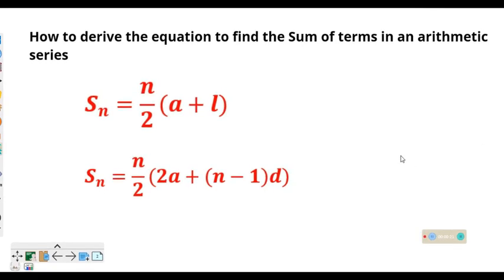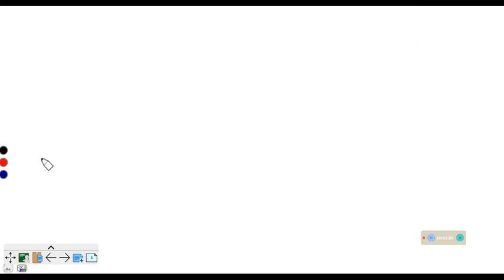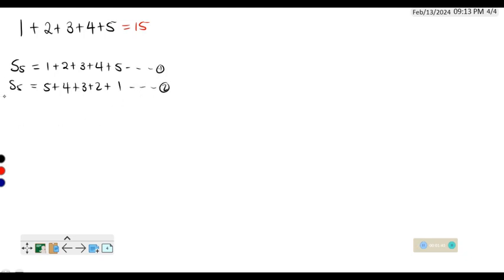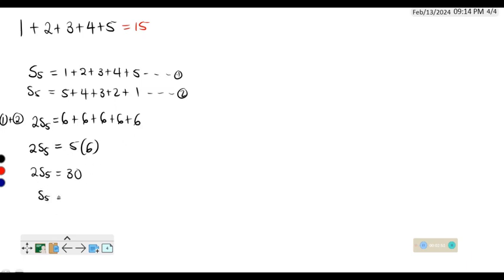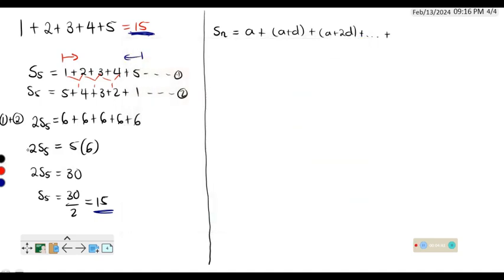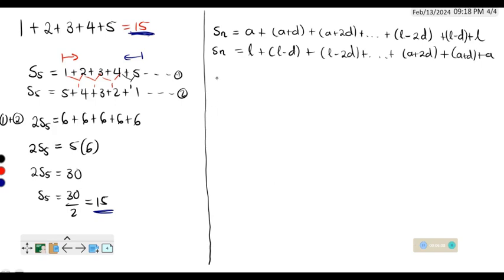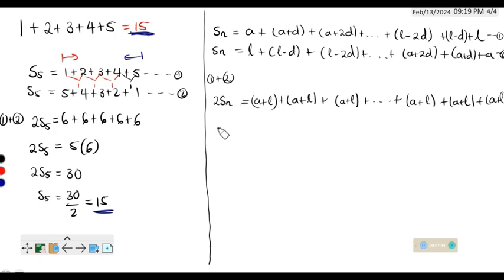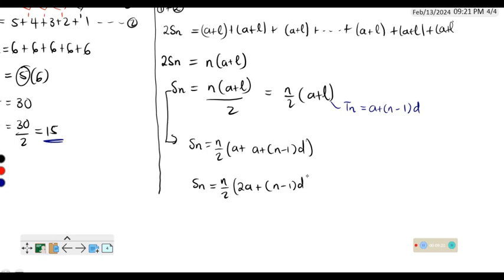Sum of terms in an Arithmetic Sequence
This video focuses on the derivation of the formula to find the sum of terms in an arithmetic series,  Proudly proud to you by Sir Iverson[The Excellit Tutor]